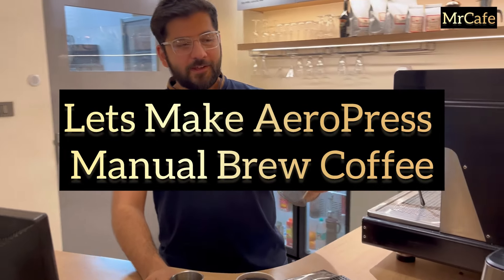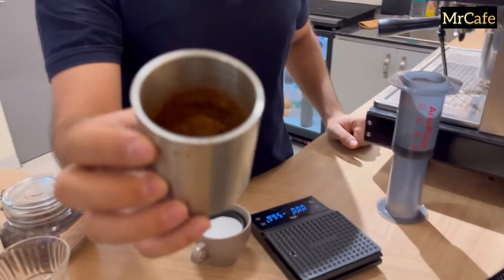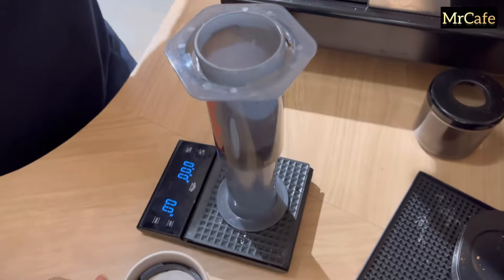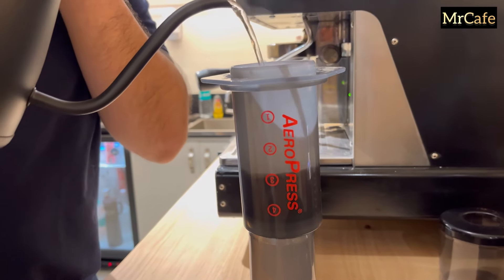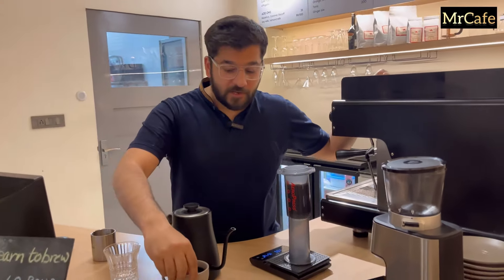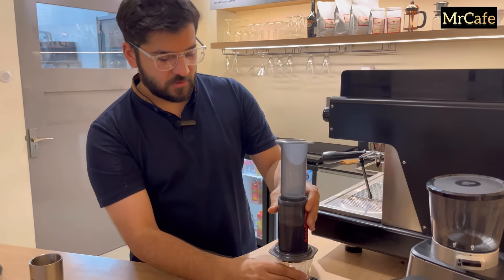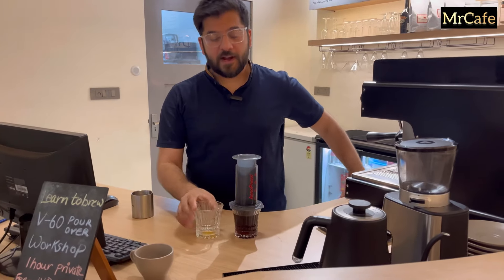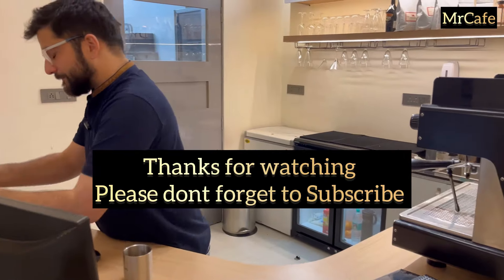Aeropress | Trending Coffee Recipes | Easy Way